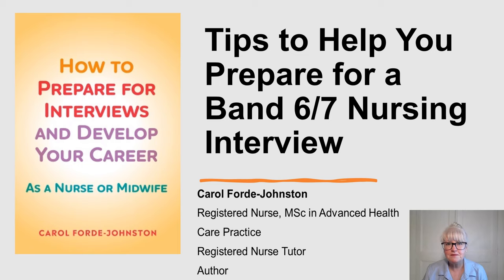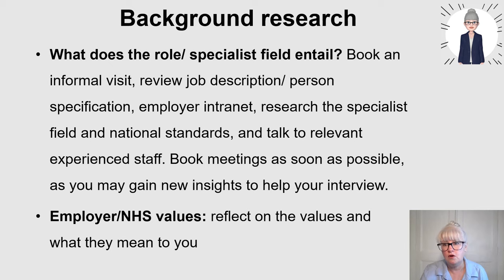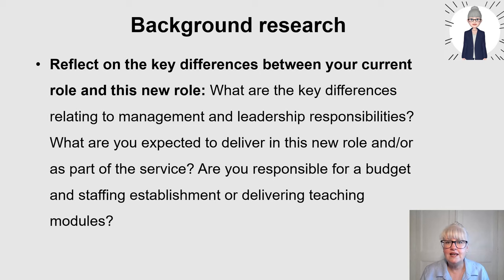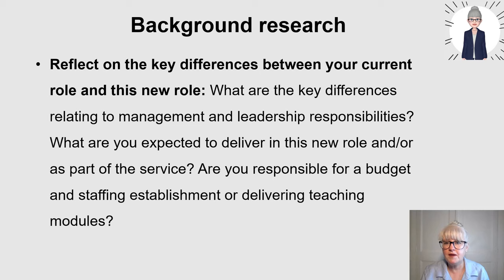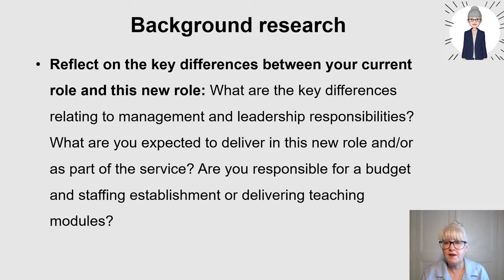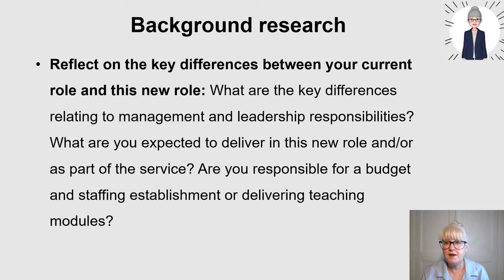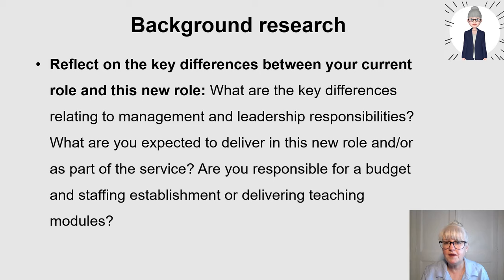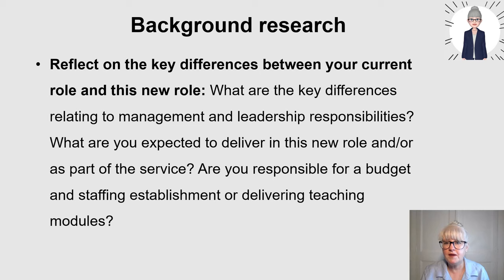Band 6 or Band 7 Senior Nurse Interview and Questions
Having been an interviewer for many years, I am sharing my key tips to help you prepare Band 6 and Band 7 interview questions to give you the best chance of success at interview. Good luck in your interview! 😊🍀

If you need to do a presentation as part of your interview, then check out my video

I hope you find the other free videos on my YouTube channel useful, such as: 'Preparing a Nursing Personal Statement for a Band 6 or 7 Senior Nurse role.' Let me know if there are any topics you want covering in the future and look out for new video uploads on Sundays.

My channel offers practical guidance to support nurses' career development, from new starters to senior nurses. I’m passionate about nurses’ career progression and I’m sharing everything I’ve learnt over my 33 years as a Registered Nurse and Registered Nurse Tutor.

📚 Recommended book:
📚 Clinical Leadership in Nursing and Healthcare